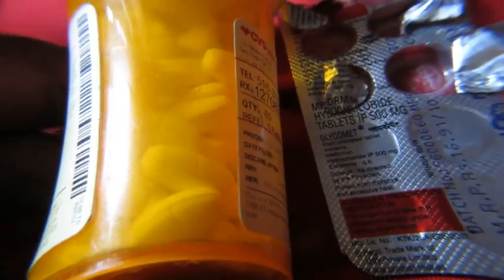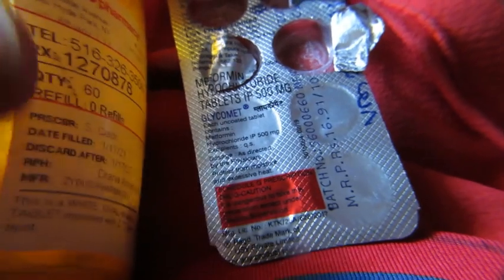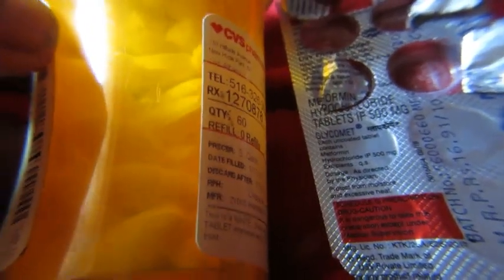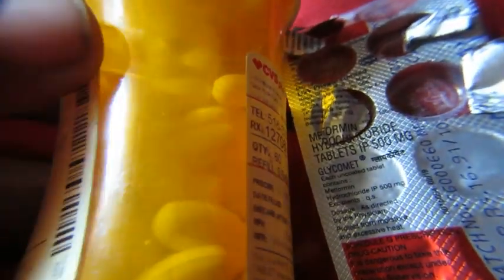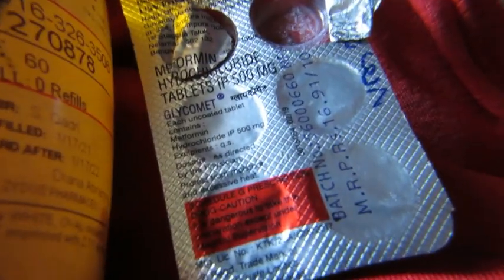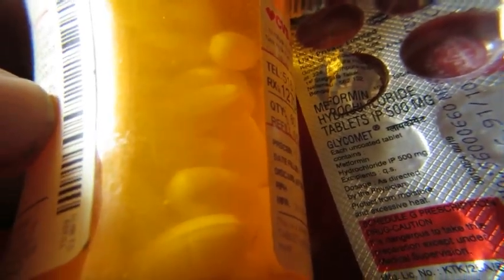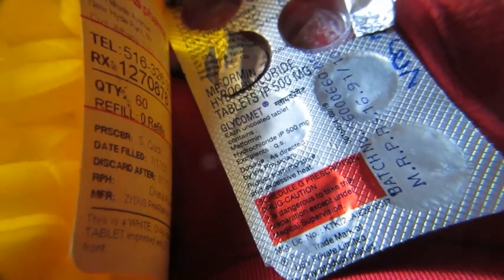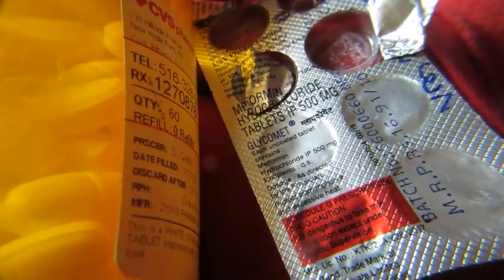Which form of Medication dispensing is better? Safer ?